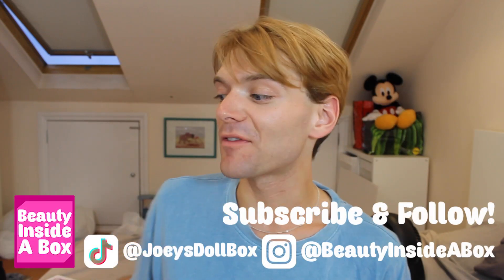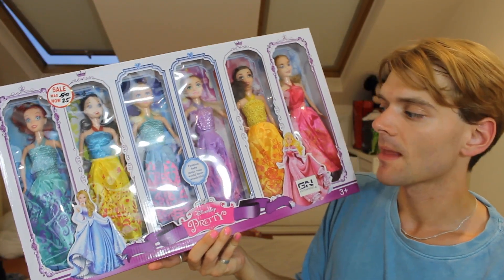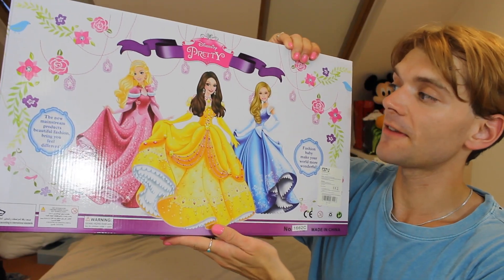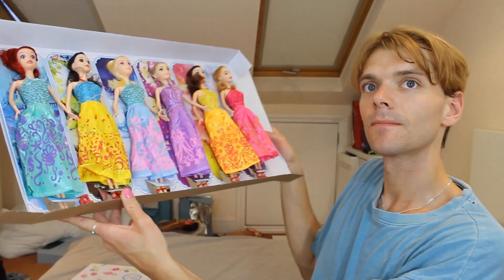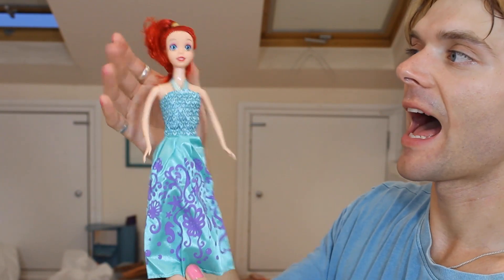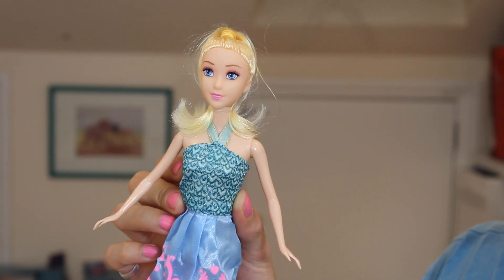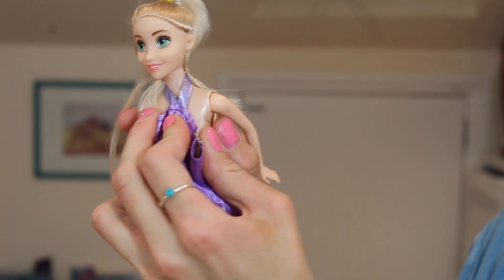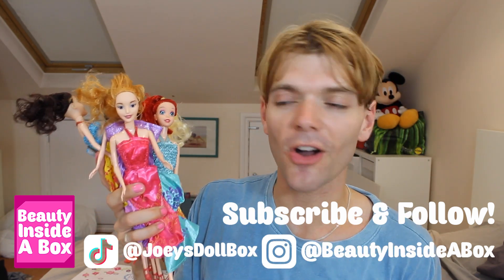Weird FAKE Disney Princess Doll Set Unboxing! PART 10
This video is made for ADULT doll collectors and gift givers.